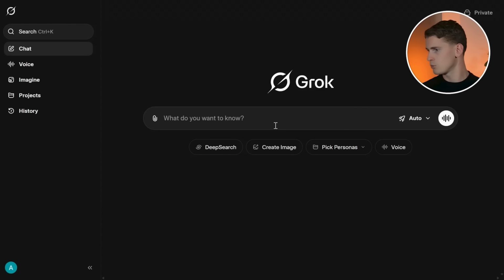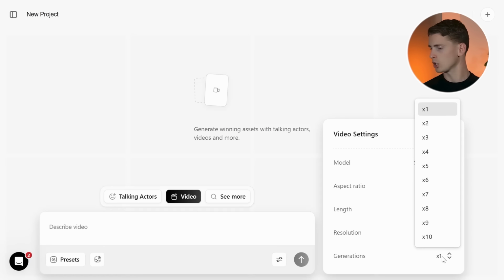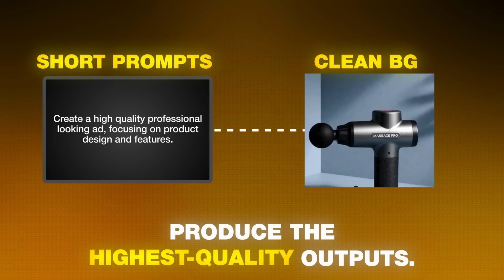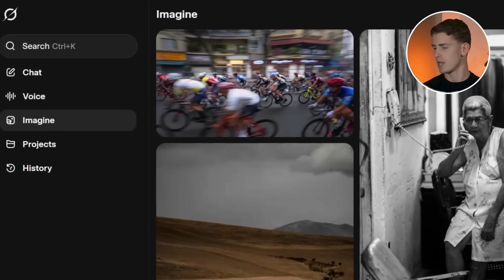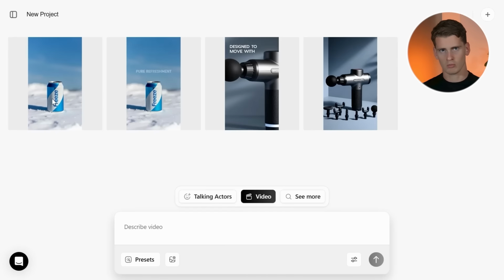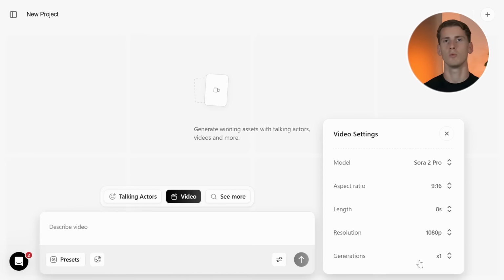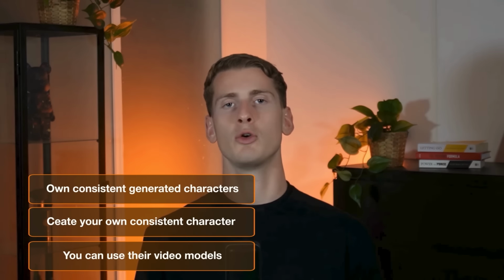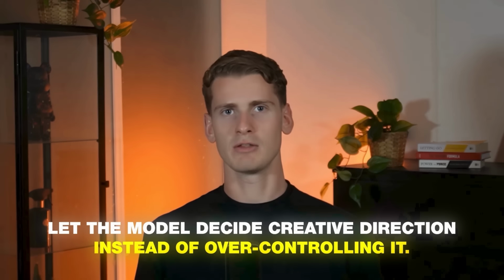Make viral AI Ads with Sora 2 that ACTUALLY convert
In this video I'll show you how can make video ads that are worth $10000 in traditional video production, with Sora 2. You will learn how you can use the ai model Sora 2 pro to create high quality video ads that are worth $10000 in traditional video production.